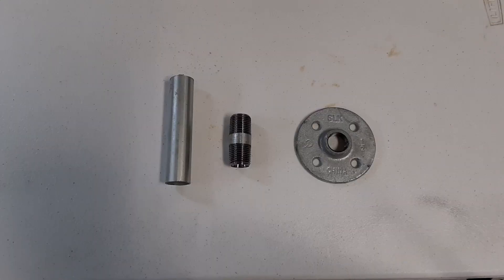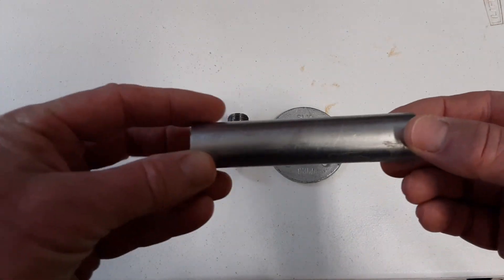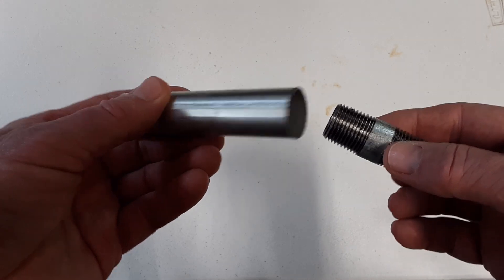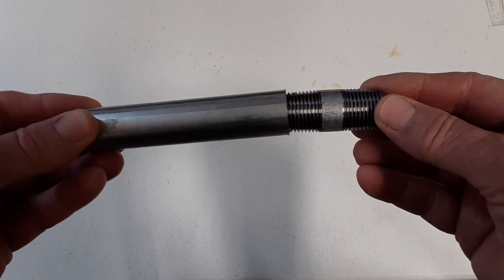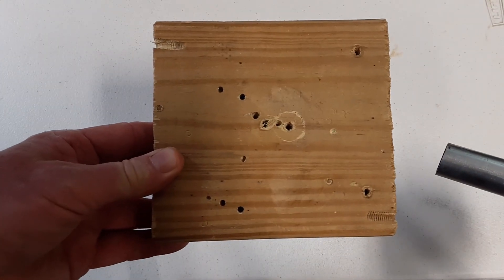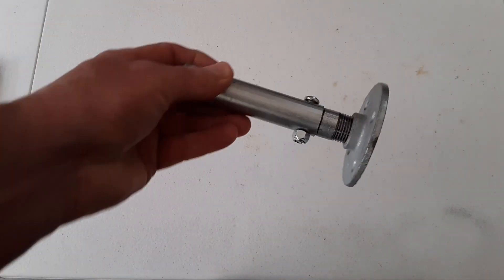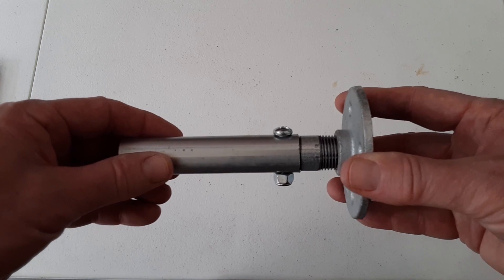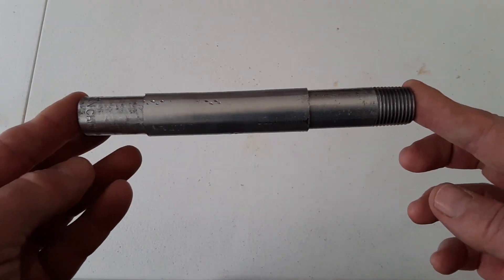EMT Conduit Tubing Base Flange Adapter for Build Projects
This is a DIY EMT conduit adapter for use with a pipe base plate flange. This allows for a project build using lighter weight EMT conduit tubing instead of heavier galvanized steel pipe.

Parts:
* 3/4 inch diameter EMT conduit tubing.
* 1/2 inch threaded conduit or galvanized steel pipe nipple (length TBD).
* 1/2 inch galvanized steel pipe floor or base flange.
* 1/4 x 20 bolt (or similar).

Optional:
* Maker Pipe Connectors.